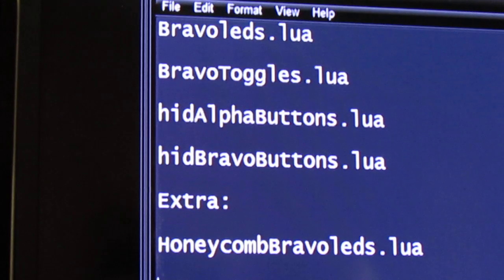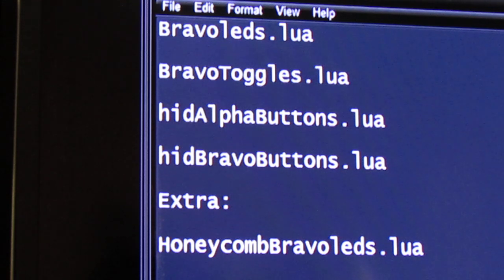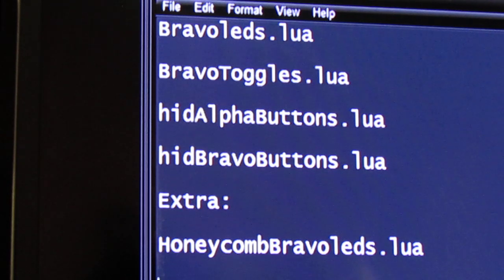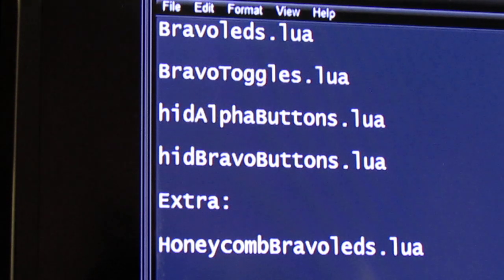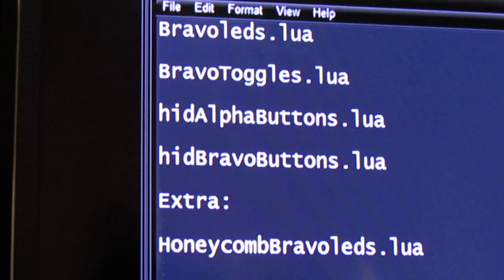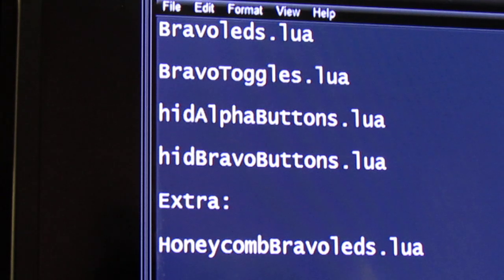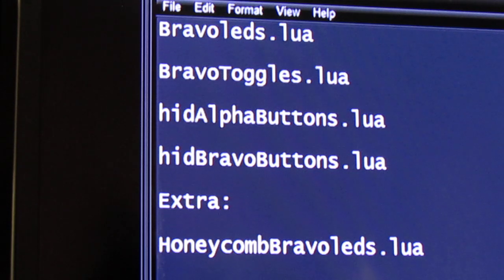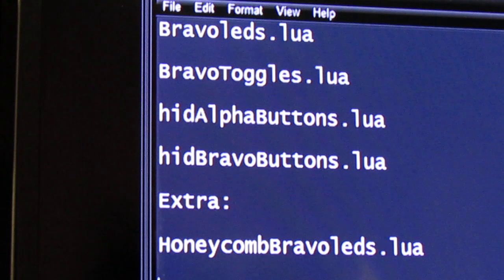These are the files you'll need to program the Alpha/Bravo flight controls in FSX,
These are the files you'll need to program the Alpha/Bravo flight controls in FSX, I finally got mine going and I would like to help you do the same. I do explain what to do with these files and where to put them. I'll do a video on how to use them in the next video. PLEASE STANBY !